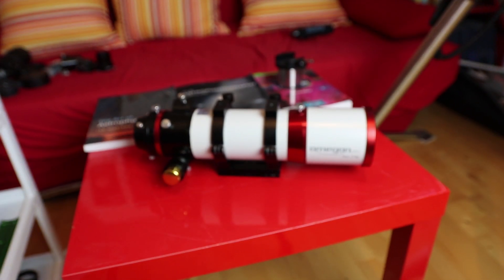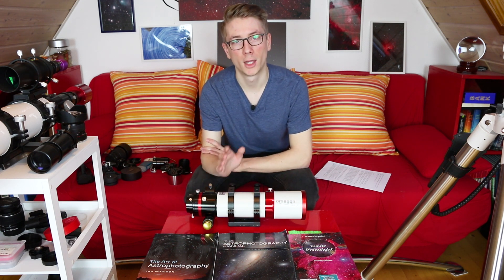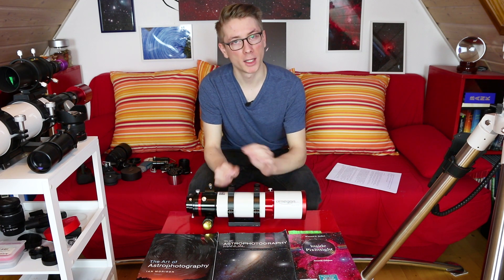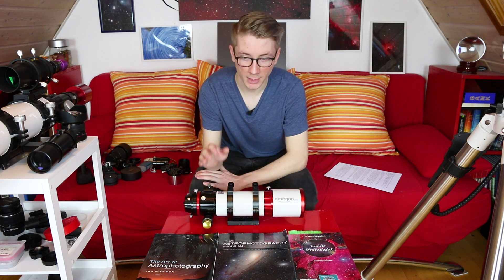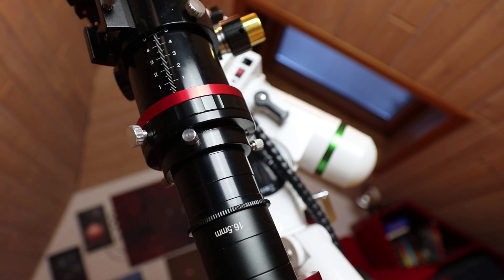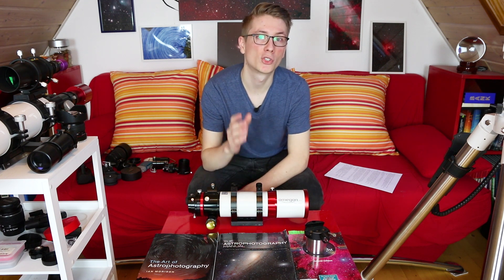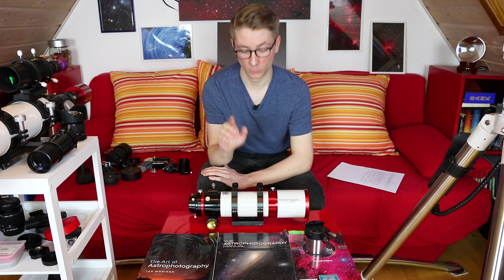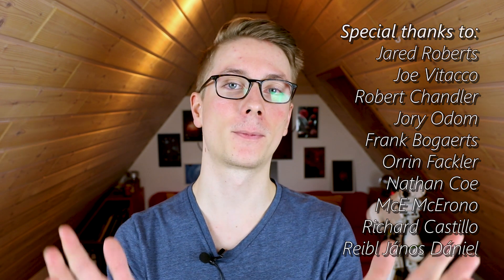The Omegon Q71 Review [Astrophotography Refractor]